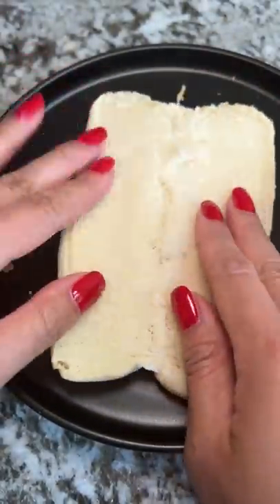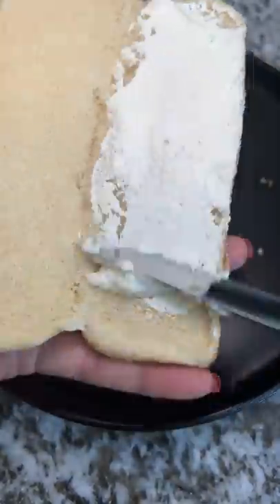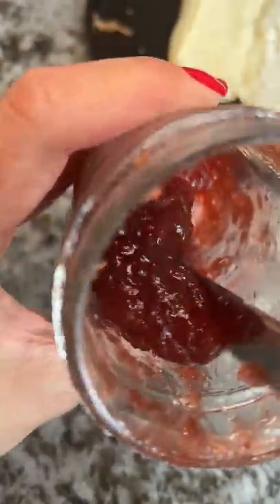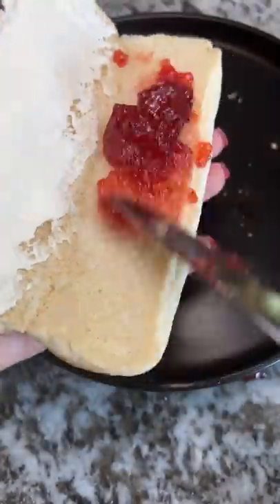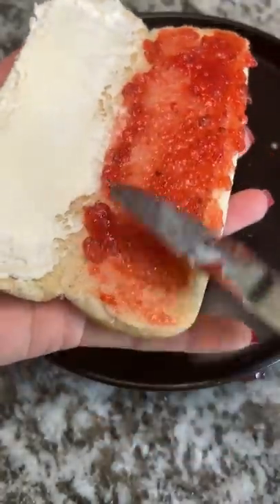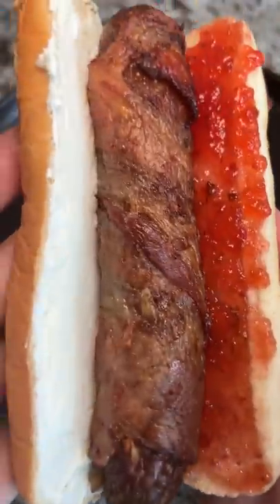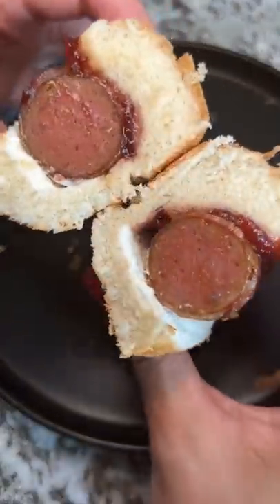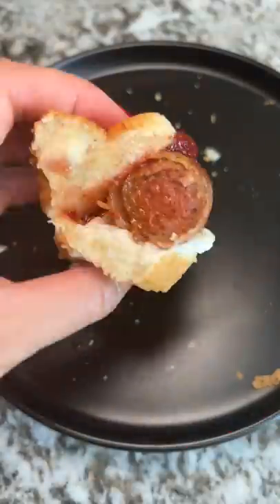Spicy Jam Cream Cheese Bacon Hot Dog